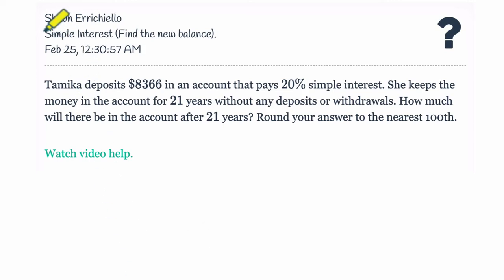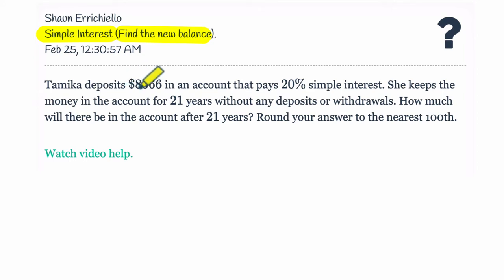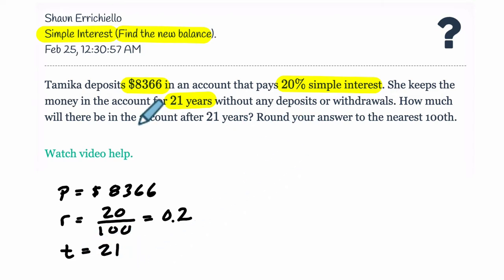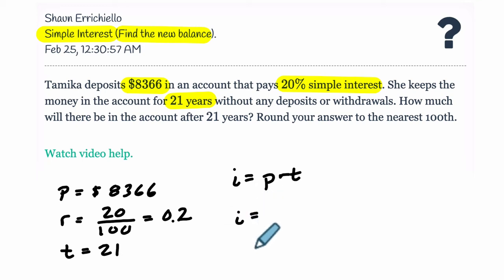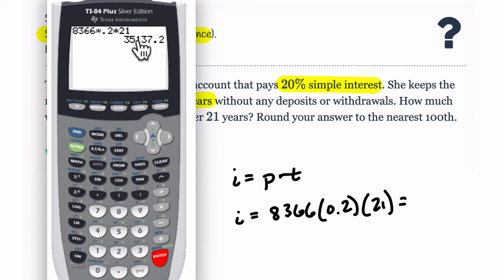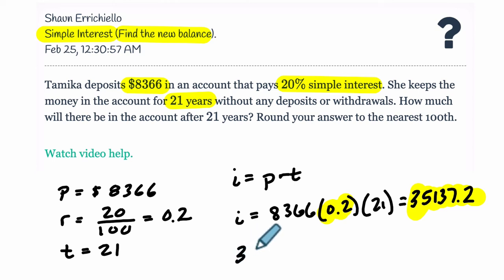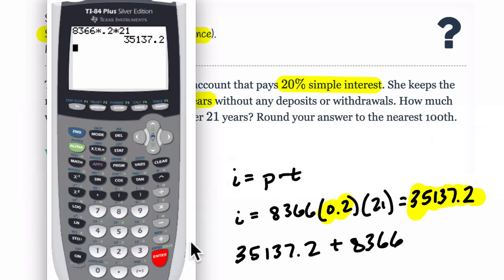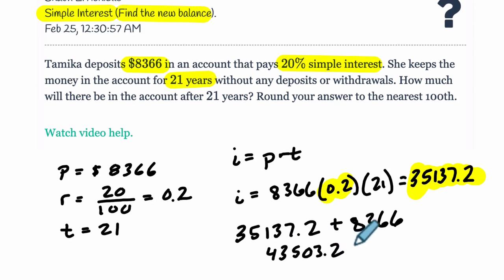Simple Interest Find the New Balance